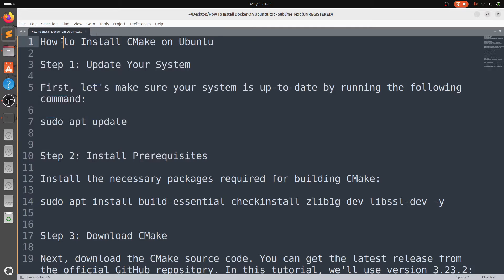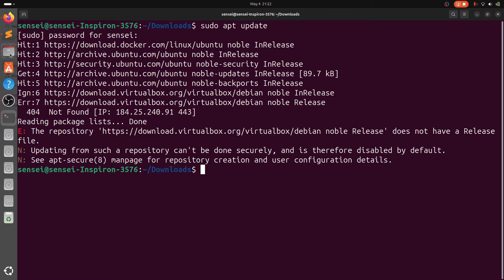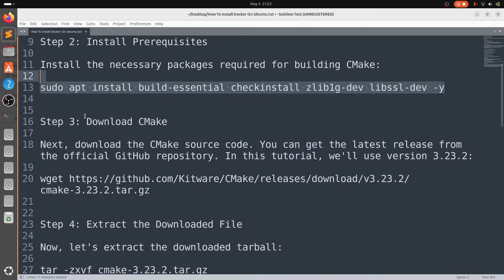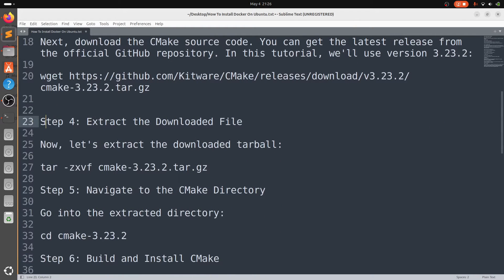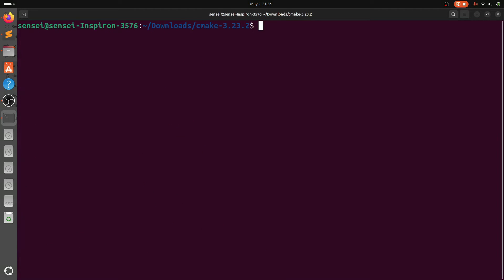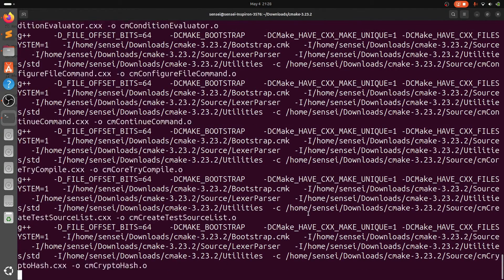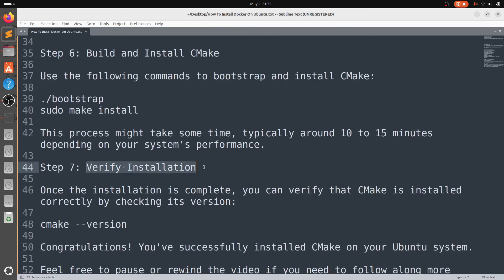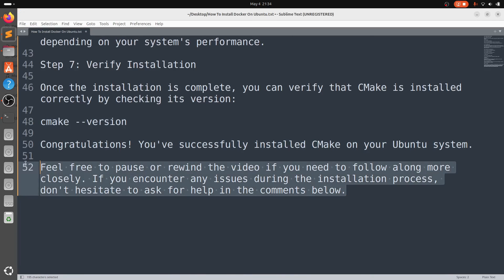How to Install CMake on Ubuntu | Install CMake Latest Version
In these steps, i will guide you through installing Cmake on Ubuntu

Step 1: Update Your SystemFirst, let's make sure your system is up-to-date by running the following command:sudo apt update

Step 2: Install PrerequisitesInstall the necessary packages required for building CMake:sudo apt install build-essential checkinstall zlib1g-dev libssl-dev -y

Step 3: Download CMakeNext, download the CMake source code. You can get the latest release from the official GitHub repository. In this tutorial, we'll use version 3.23.2:wget

Step 4: Extract the Downloaded FileNow, let's extract the downloaded tarball:tar -zxvf cmake-3.23.2.tar.gzStep

5: Navigate to the CMake DirectoryGo into the extracted directory:cd cmake-3.23.2

Step 6: Build and Install CMakeUse the following commands to bootstrap and install CMake:./bootstrapsudo make installThis process might take some time, typically around 10 to 15 minutes depending on your system's performance.

Step 7: Verify InstallationOnce the installation is complete, you can verify that CMake is installed correctly by checking its version:cmake --version

Congratulations! You've successfully installed CMake on your Ubuntu system.Feel free to pause or rewind the video if you need to follow along more closely. If you encounter any issues during the installation process, don't hesitate to ask for help in the comments below.

chill. by sakura Hz   / sakurahertz